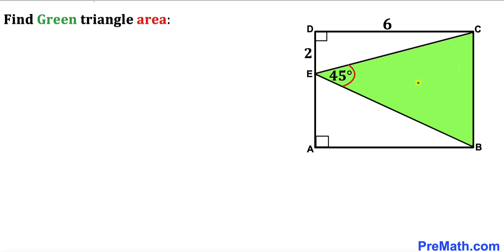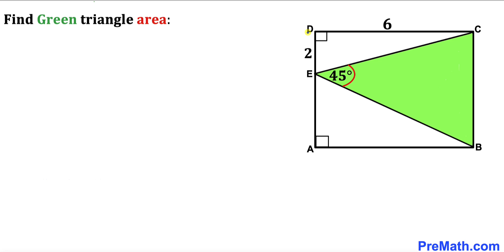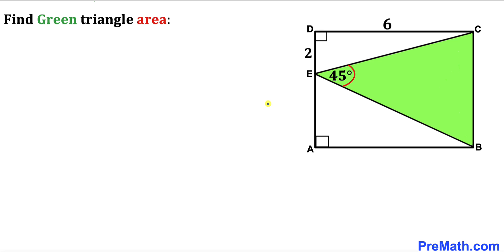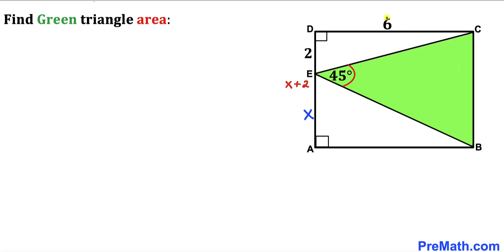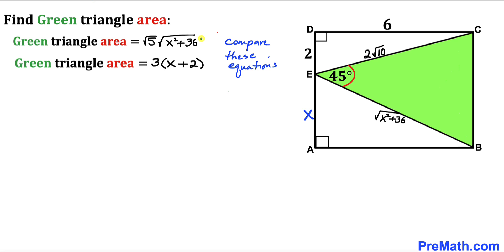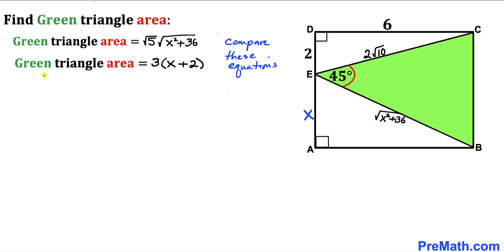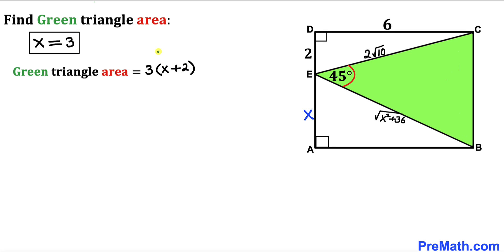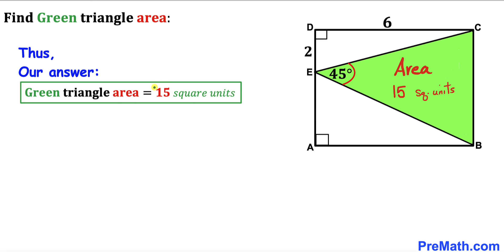Can you find area of Green triangle in the rectangle? | Easy explanation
Learn how to find the area of the Green triangle in the rectangle. Important Geometry skills are also explained: area of the triangle formula; Pythagorean theorem; area of the rectangle formula. Step-by-step tutorial by PreMath.com

blackpenredpen
math olympics
olympiad exam
math olympiada
British Math Olympiad
olympics math
olympics mathematics
Number Theory
mathcounts
math at work
Pre Math
Olympiad Mathematics
Olympiad Question
Find Area of the Shaded Triangle
Geometry
Geometry math
Geometry skills
Right triangles
Exterior Angle Theorem
pythagorean theorem
Isosceles Triangles
Area of the Triangle Formula
Competitive exams
Competitive exam
Pythagorean Theorem
Square
Diagonal
Congruent Triangles
coolmath
my maths
mathpapa
mymaths
cymath
sumdog
multiplication
ixl math
deltamath
reflex math
math genie
math way